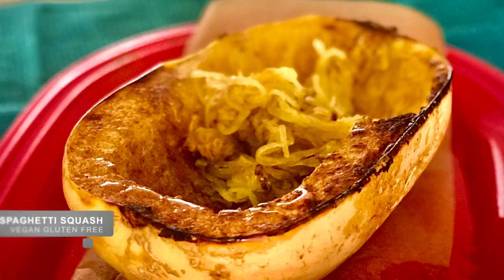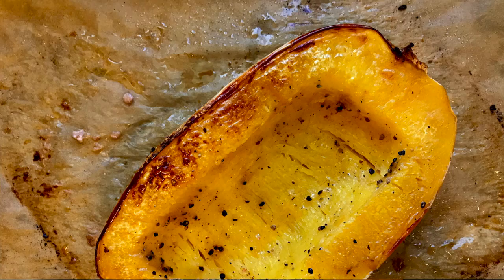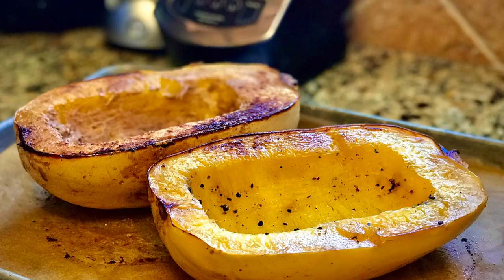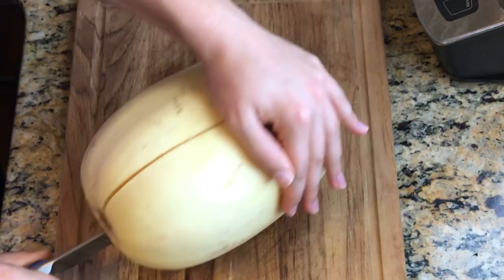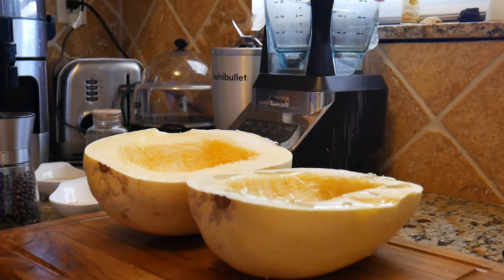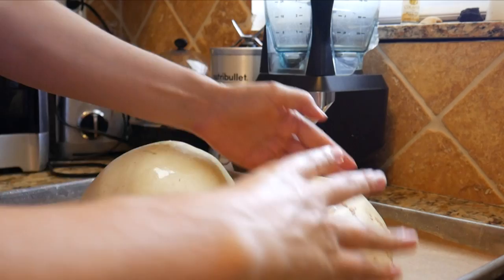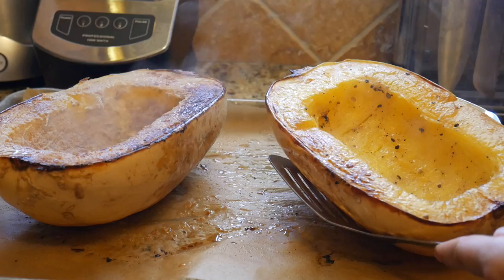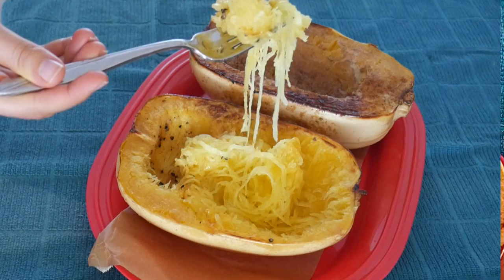SPAGHETTI SQUASH RECIPE 🍴 healthy fall recipes 🍴 vegan gluten free🍴plant based diet 🍴 hello green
This spaghetti squash fall recipes is vegan and gluten free and its ideal for a plant based diet. This recipe includes two ways to season and bake spaghetti squash and you can serve it as a substitute to pasta, a side on its own or, if you add a sweetener like agave syrup it makes a great desert. We at HELLO GREEN are here for you.

For this recipe:
Himalayan Pink Salt
Black Pepper
Measuring Cup
Measuring Spoons
Knife Set
Cutting Board

Servings:                  6

Ingredients:
1                        Medium Spaghetti Squash
1 Tbsp              Avocado Oil
1 tsp                 Salt
1 tsp                 Black Pepper
2 Tbsp             Coconut Butter
1 tsp                 Cinnamon

Method:
Wash and try the spaghetti squash, use a fork and pierce the squash about 10 times and put it in the microwave for 3-4 minutes. This process will make the squash easier to cut. Use a sharp knife and cut the spaghetti squash in half, alongside. Scoop the seeds out and season. The first half you can season with avocado oil, salt and peeper and the second half with coconut butter or coconut oil and cinnamon. Transfer the pieces to a baking pan covered with parchment paper with the flip them with the inside part down. Bake for 50 minutes in a preheated oven at 400 F. Remove from the oven and enjoy. Serve in place of pasta for any pasta dish, as a side order to your lunch or dinner or simply as a snack.

Always in the kitchen:
Instant Pot Ace 60 Food Processor
Ninja Blender/Food Processor
NutriBullet Blender
Food Processor (powerful)
Cuisinart Juicer
Cookware Set
Cast Iron Grill
Mandolin Slicer
Fagor Pressure Cooker
Baking Pans
Baking Pans Ceramic
Spatula (BPA free)
Cooking Utensil Set